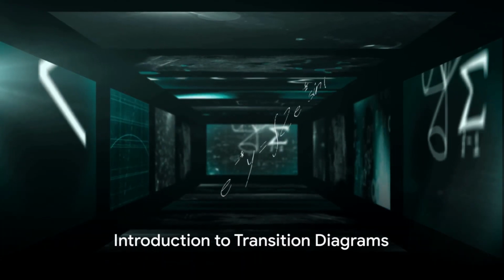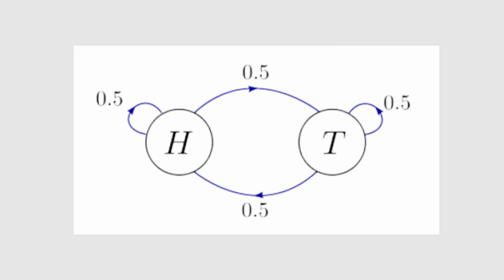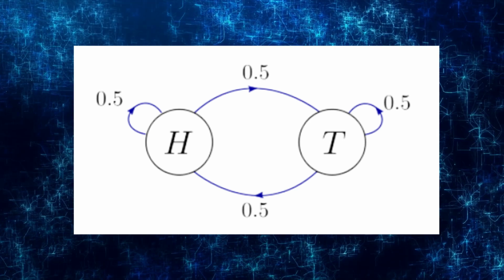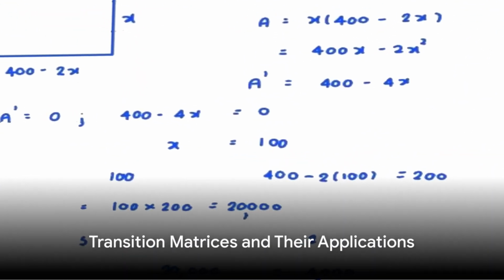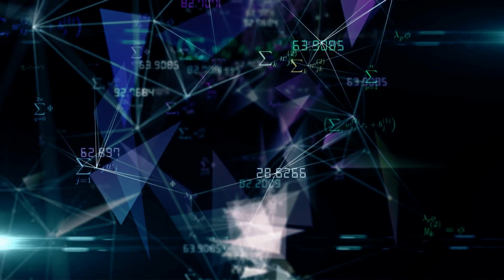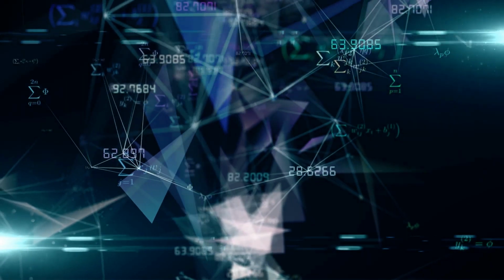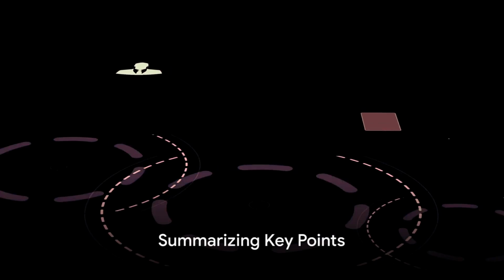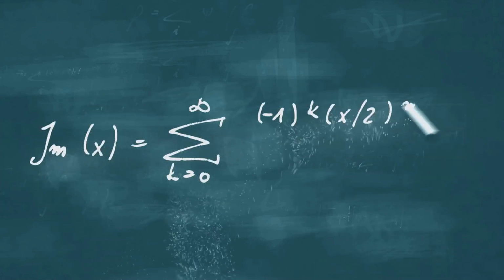Unlocking the Power of Transition Diagrams, Matrices, and State Matrices in Everyday Life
In this video, we dive deep into the fascinating world of transition diagrams, matrices, and state matrices, exploring their practical applications in everyday life.

Have you ever wondered how mathematical tools like transition diagrams can help us understand real-world phenomena? Join us as we uncover the secrets behind these graphical representations and their role in predicting future states in dynamic systems.

Transition diagrams serve as visual guides, illustrating state transitions with nodes and arrows. We'll show you how to interpret these diagrams, understand transition probabilities, and apply them to scenarios like weather forecasting and population modeling.

Transition matrices, derived from transition diagrams, take our understanding further by quantifying transition probabilities. Learn how to create and use transition matrices to predict future states, making informed decisions in various domains.

State matrices capture the current state of a system, acting as snapshots in time. Discover how they work alongside transition matrices and diagrams to simulate system evolution and forecast changes in scenarios like insect populations.

Our video isn't just about theory; we dive into practical applications. From predicting weather patterns to analyzing traffic flow and consumer behavior, these mathematical tools have diverse real-world uses.

Join us on this journey of discovery and unlock the potential of transition diagrams, matrices, and state matrices in understanding and predicting dynamic systems in our everyday lives.